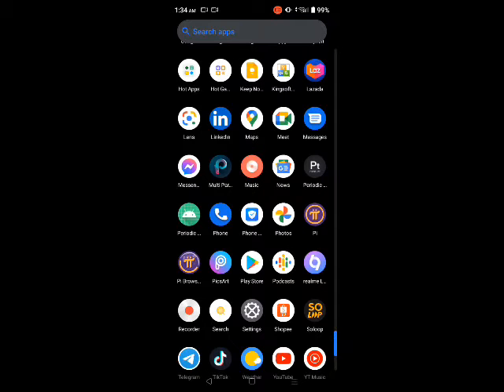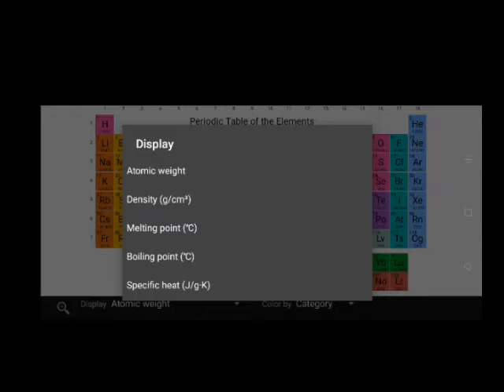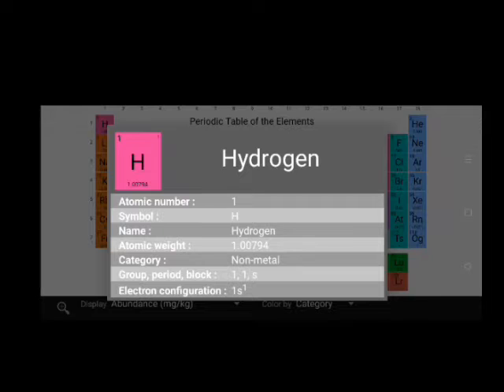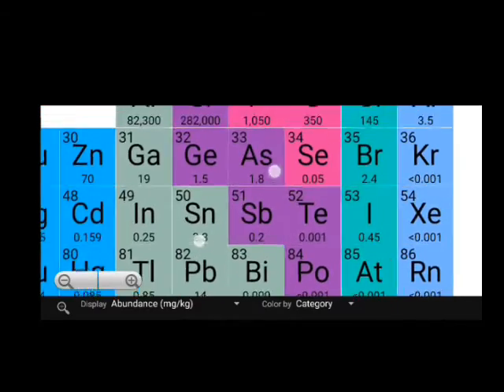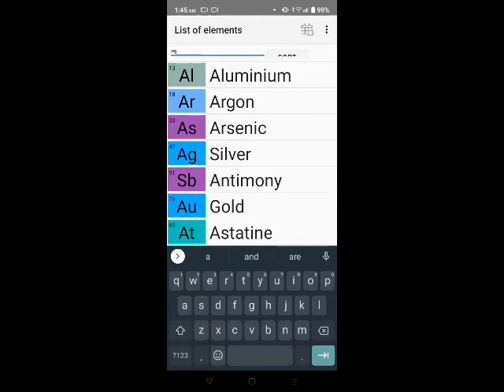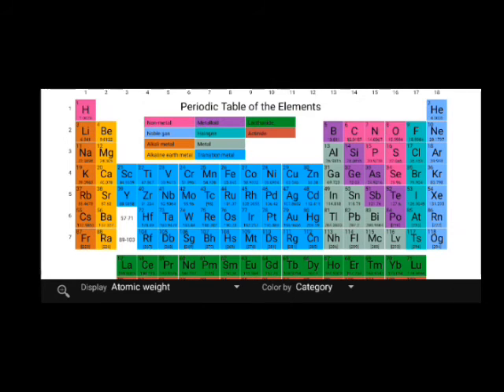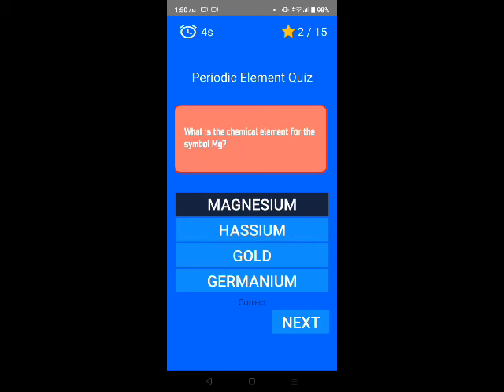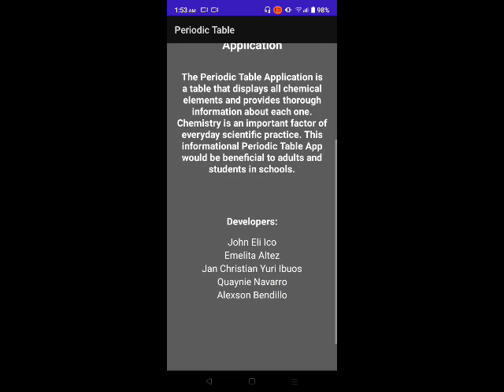(Portament) Mobile Application - System Integration and Architecture